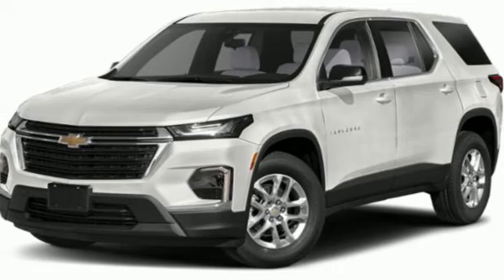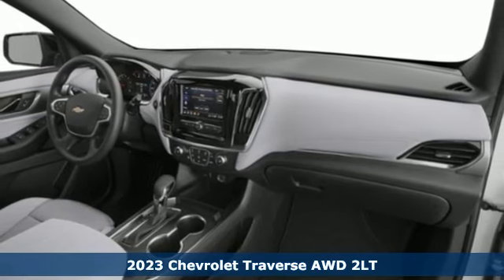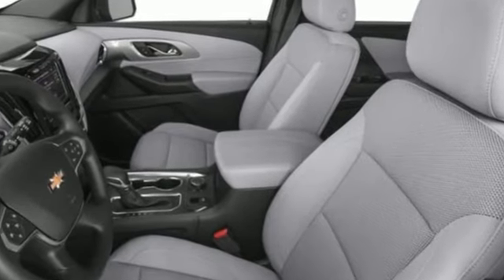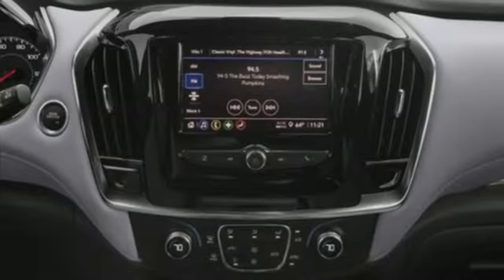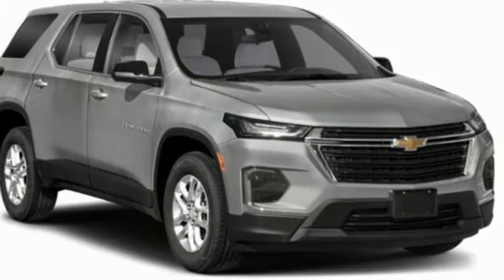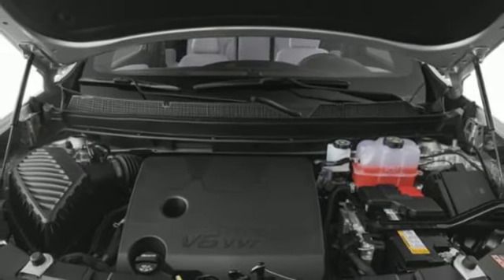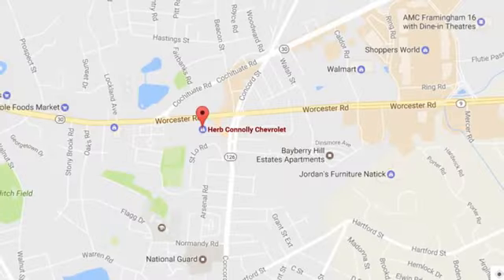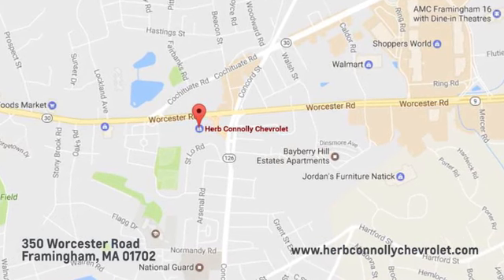New 2023 Chevrolet Traverse Framingham, MA PJ277165 - SOLD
Year: 2023
Make: Chevrolet
Model: Traverse
Trim: AWD RS
Engine: 3.6L V-6 gasoline direct injection, DOHC, VVT variable valve control, regular unleaded, engine with 310HP
Transmission: Automatic
Color: Summit White
Interior: Jet Black/Spice Red
Stock #: PJ277165
VIN: 1GNEVJKW8PJ277165
Third Row Seat, Heated Leather Seats, Moonroof, Navigation, LPO, BLACK LUG NUT AND WHEEL LOCK KIT... LPO, FLOOR LINER PACKAGE, Aluminum Wheels. RS trim, Summit White exterior and Jet Black/Spice Red interior. EPA 25 MPG Hwy/17 MPG City! KEY FEATURES INCLUDE: Leather Seats, Third Row Seat, All Wheel Drive, Power Liftgate, Rear Air Chevrolet RS with Summit White exterior and Jet Black/Spice Red interior features a V6 Cylinder Engine with 310 HP at 6800 RPM*. OPTION PACKAGES: SUNROOF, DUAL SKYSCAPE 2-PANEL POWER with tilt-sliding front and fixed rear, includes power rear sunscreen, LPO, FLOOR LINER PACKAGE includes (RIA) front and second row all-weather floor liner, LPO, (RIB) third row all-weather floor liner, LPO and (CAV) integrated cargo liner, LPO, LPO, BLACK LUG NUT AND WHEEL LOCK KIT, THATCHAM includes 20 lug nuts, 4 locks and 1 key, AUDIO SYSTEM, CHEVROLET INFOTAINMENT 3 PLUS SYSTEM with connected Navigation, 8 diagonal HD color touchscreen, AM/FM stereo, Bluetooth audio streaming for 2 active devices, Apple Carplay and Android Auto capable, enhanced voice recognition, in-vehicle apps, cloud connected personalization for select infotainment and vehicle settings. Subscription required for enhanced and connected services after trial period (STD), ENGINE, 3.6L V6, SIDI, VVT (310 hp [232.0 kW] @ 6800 rpm, 266 lb-ft of torque [361 N-m] @ 2800 rpm) (STD), TRANSMISSION, 9-SPEED AUTOMATIC (STD). VISIT US TODAY: Herb Connolly Motors is the home of used car LIVE MARKET PRICING. LIVE MARKET PRICING gives our customers the piece of mind that we have already done the shopping for you and priced our vehicle aggressively in today's internet information marketplace while adjusting accordingly for - Supply - Equipment - Condition and Mileage. Price reflects $1,000 in down payment assistance and customer must finance through GM Financial to qualify for this price. Horsepower calculations based on trim engine configuration. Fuel economy calculations based on original manufacturer data for trim engine configuration. Please confirm the accuracy of the included equipment by calling us prior to purchase.

Address:
350 Worcester Road